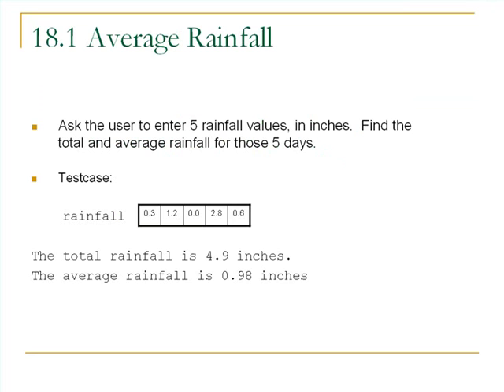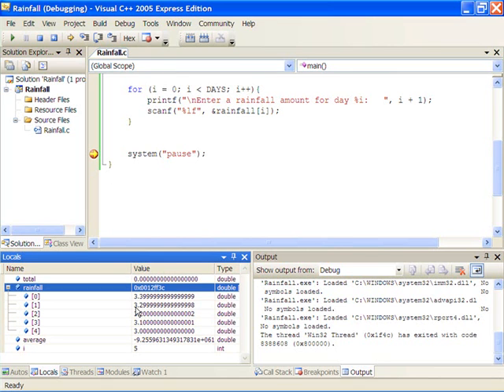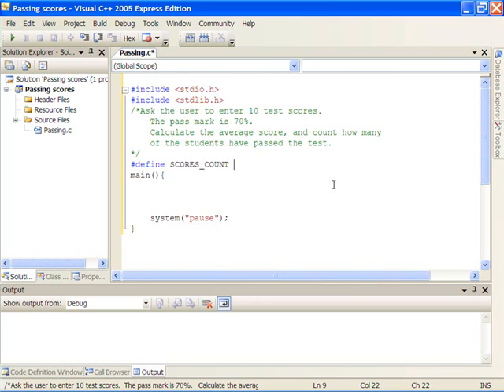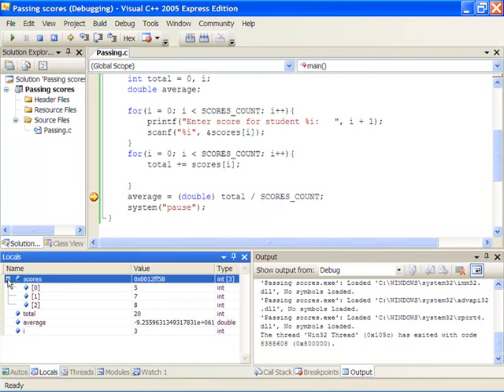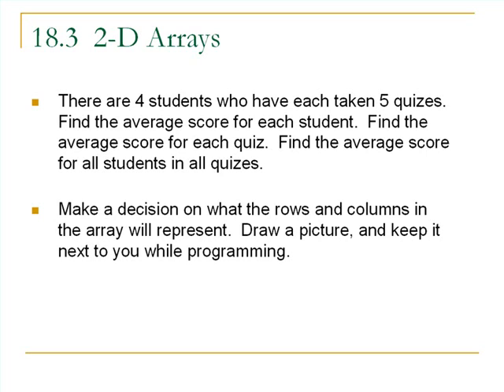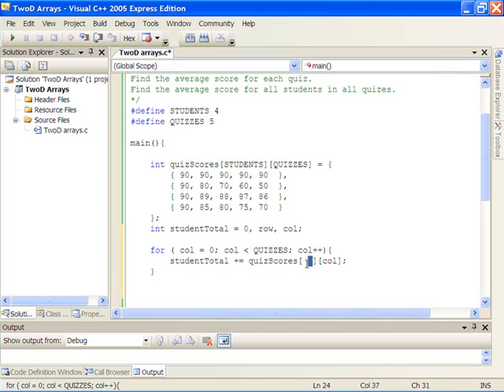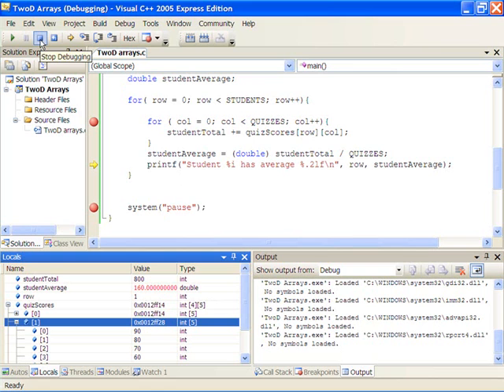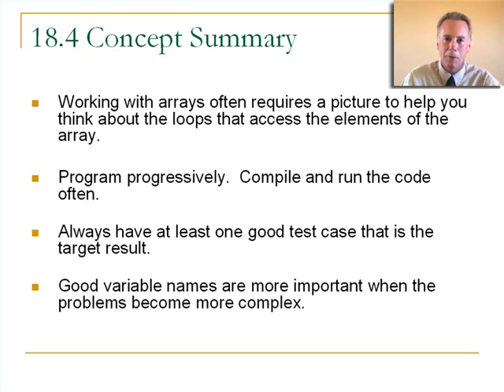COP1000 18 Problem Solving with Arrays